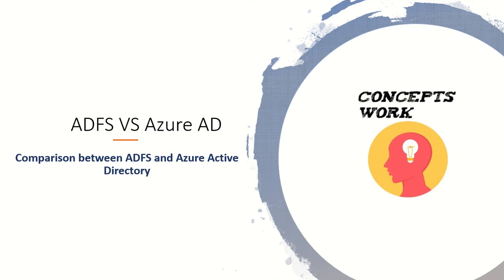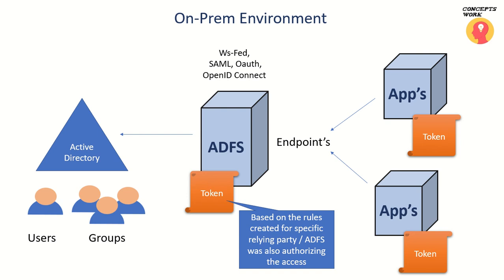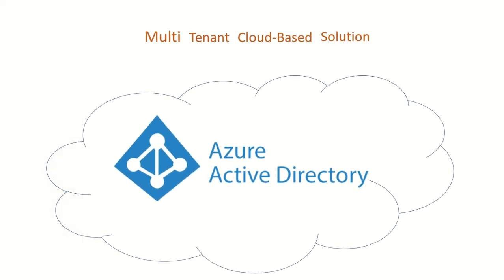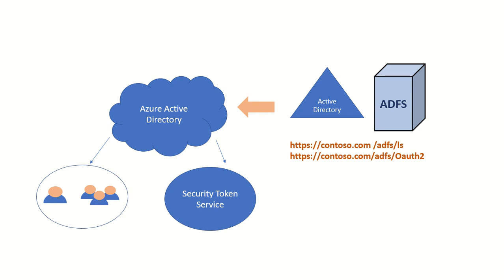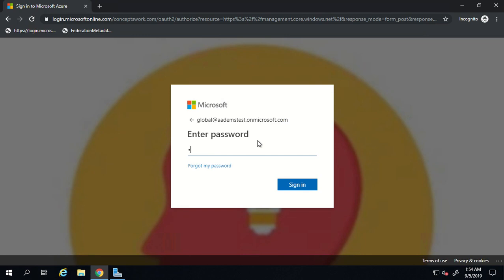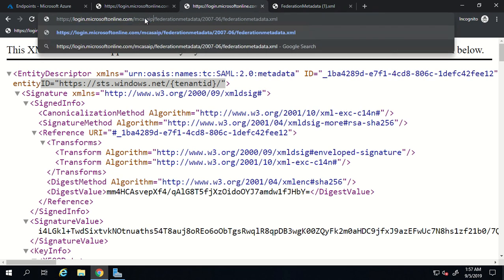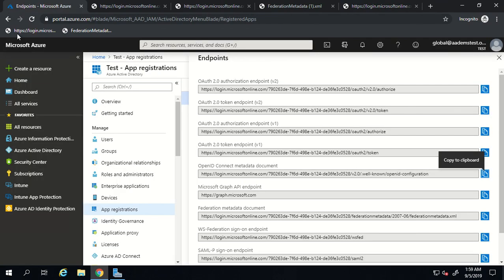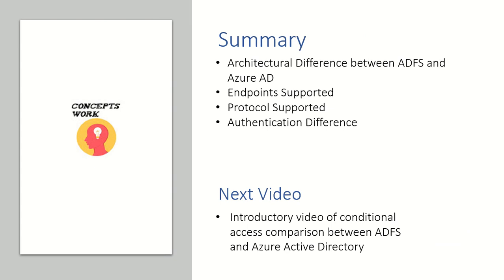ADFS VS Azure Active Directory | 2023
Comparison between ADFS and Azure Active Directory.

Regards,
ConceptsWork